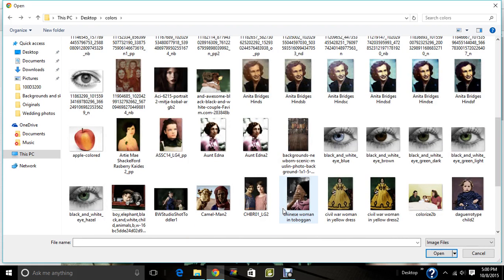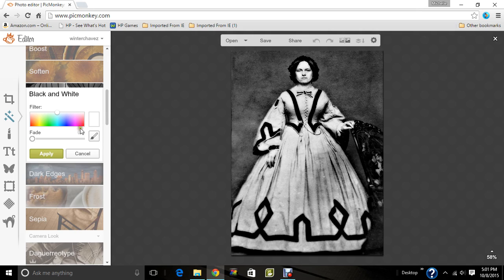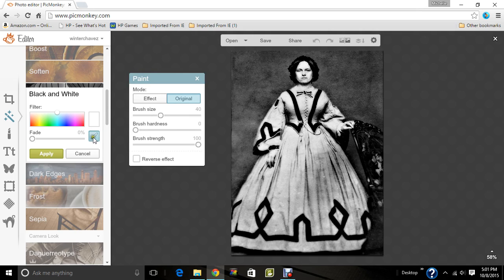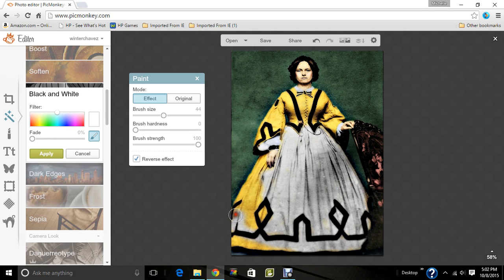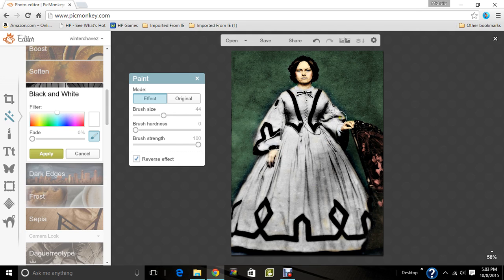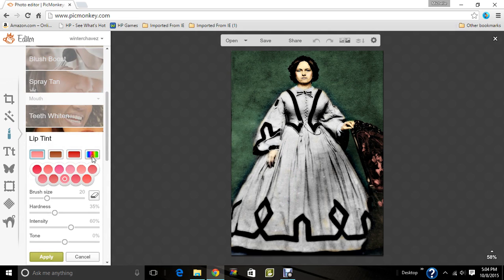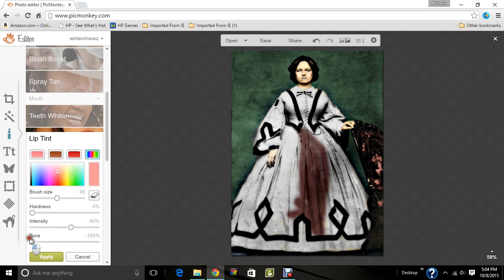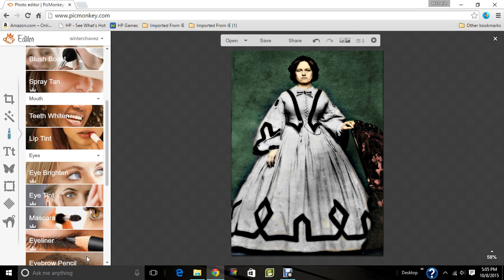How to corrrect wrong color in Picmonkey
Picmonkey and how to fix something without recoloring the entire photo